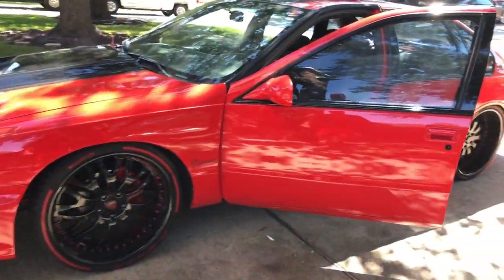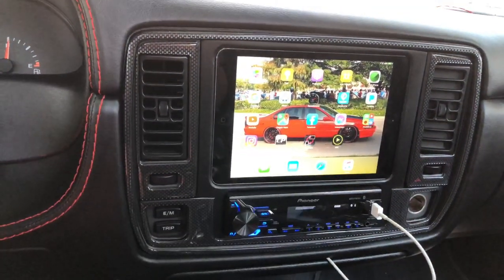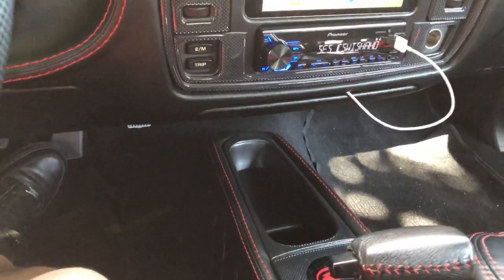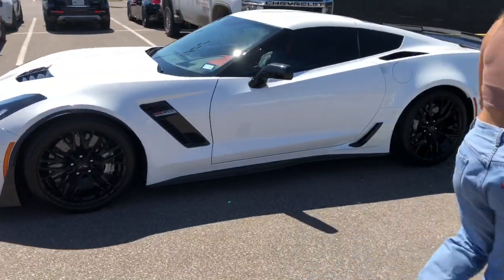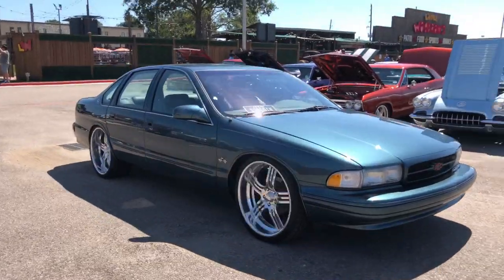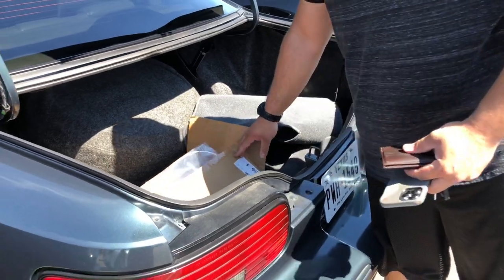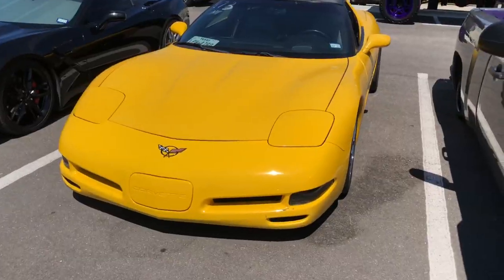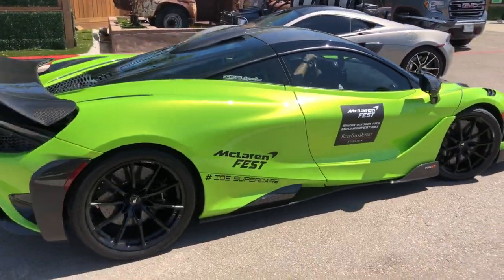Houston Cars & Cocktails - 300 of the HOTTEST cars in H-town! Classics, Muscle, Exotics, Imports!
Houston Cocktails and Cars! One of the hottest car meets in H-town!